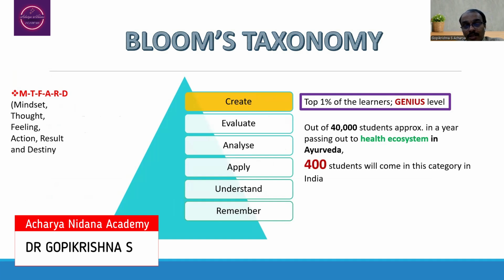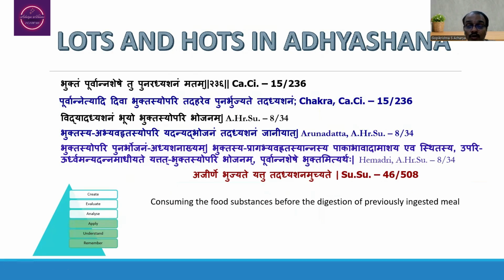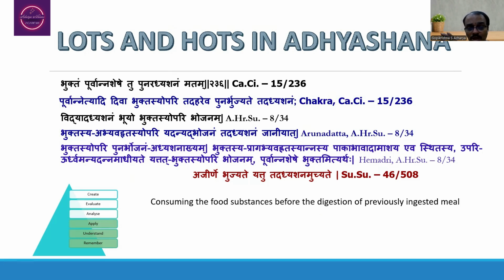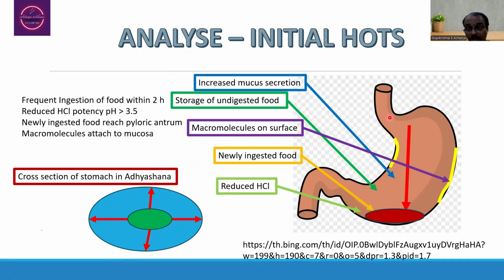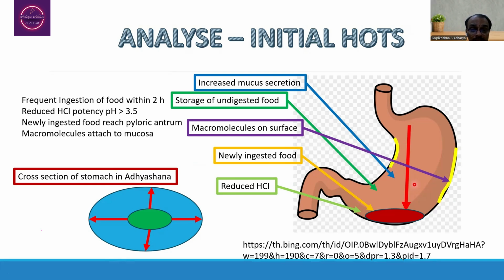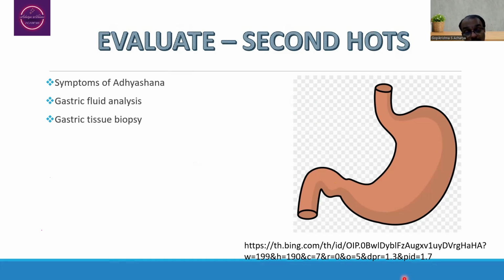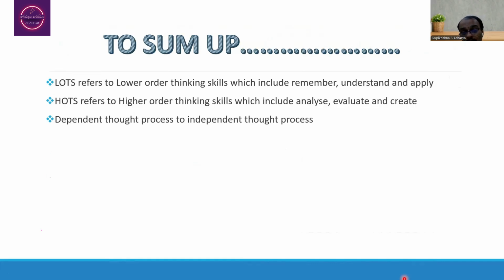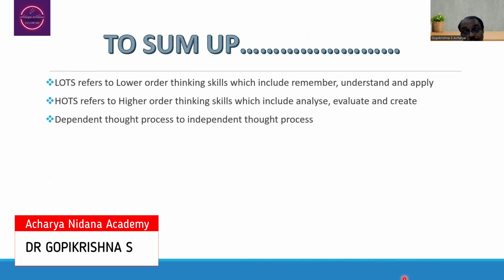LOTS and HOTS in Roganidana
LOTS and HOTS are based on Bloom's taxonomy if learning from understanding to creation level. This was discussed with the example of Adhyashana.

1. What are the major key takeaways from this video? Mention in the comment box below.
2. What is the one video that you would like to see in this channel? Mention in the comment box below.
3. Spread this video to maximum number of true Ayurveda learners or true Nidana learners so that we can make huge movement out of this small message.